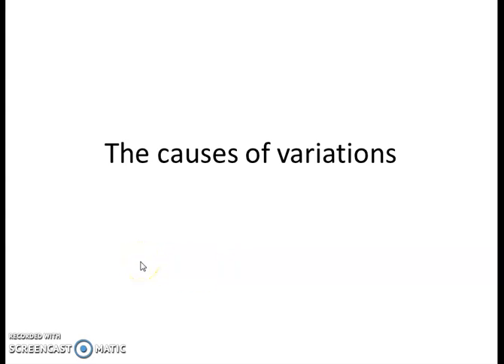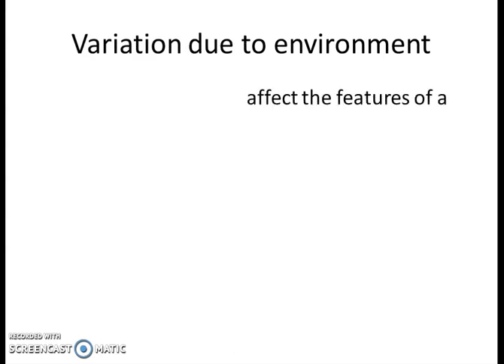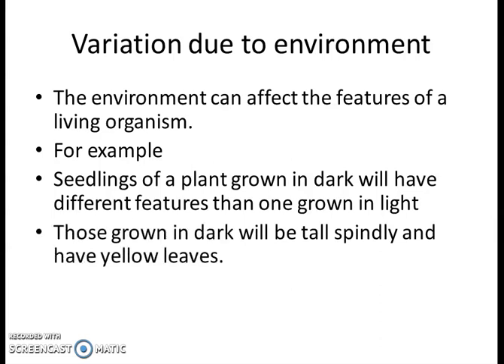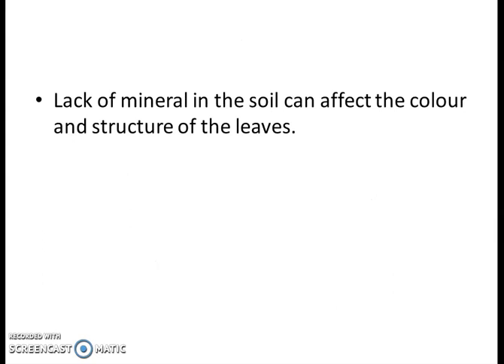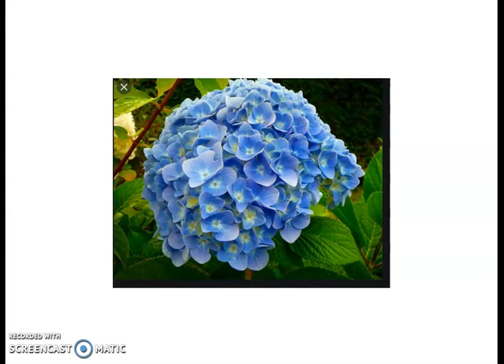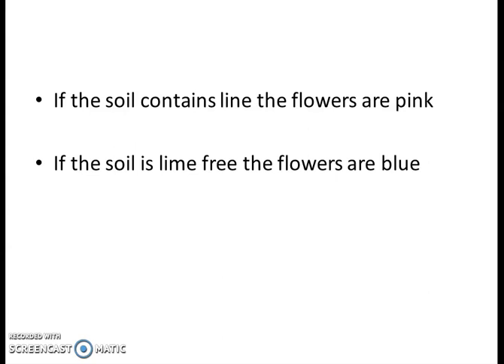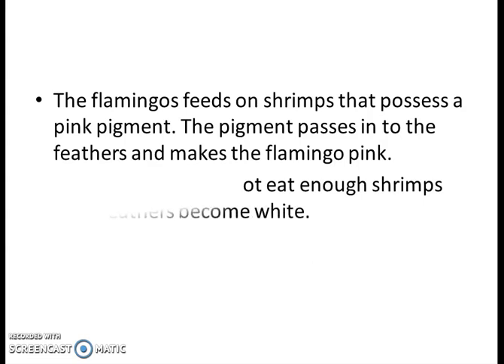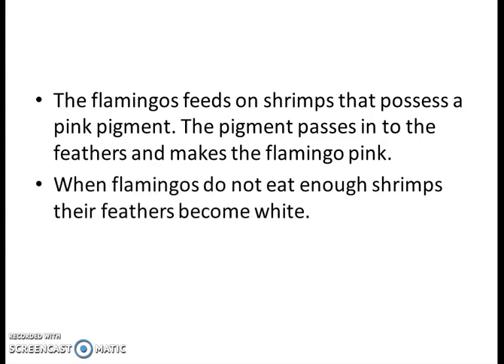Causes of variation Class 7 Bio